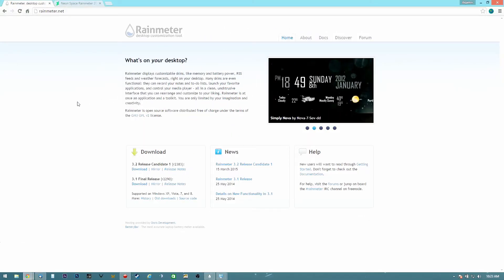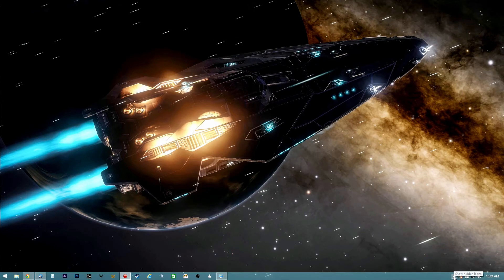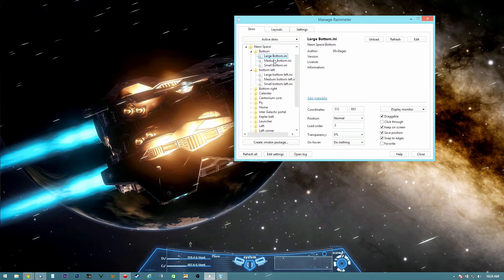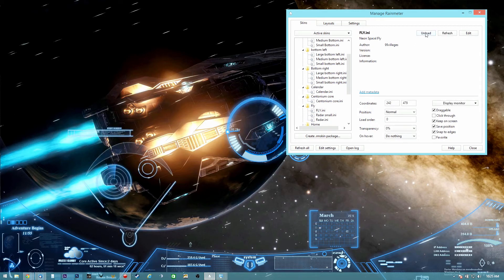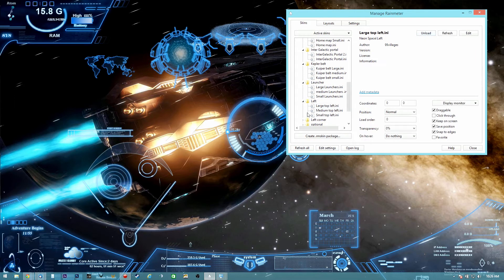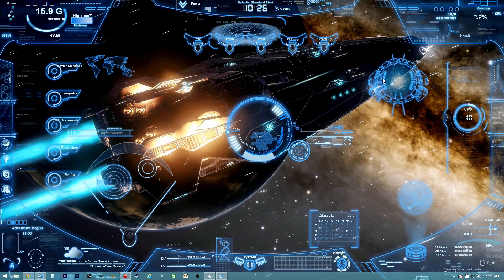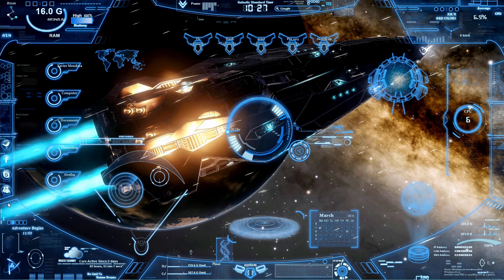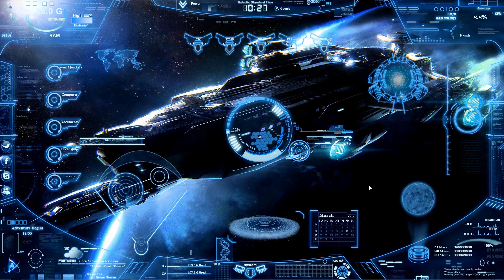Rainmeter Tutorial | Neon Space Skin | System Monitoring | Skin & Theme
Desktop Customization: How to make your computer look like Spaceship Command Center.

Credits for the Skin Makers
Neon Space By 99villages
BlueVision By g3xter